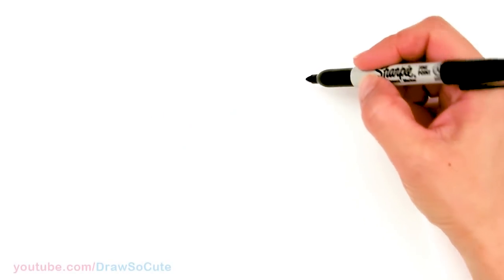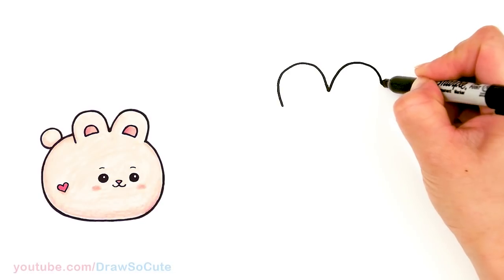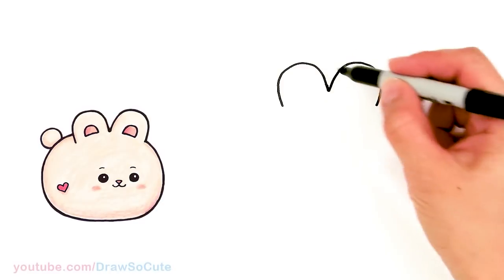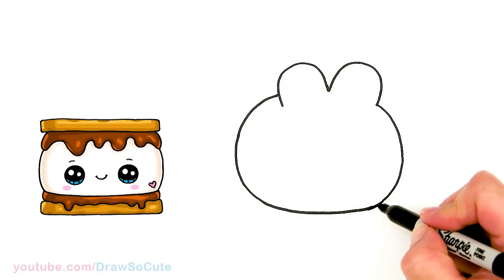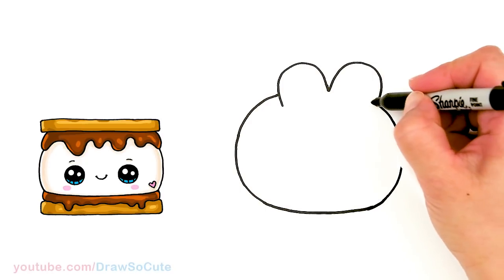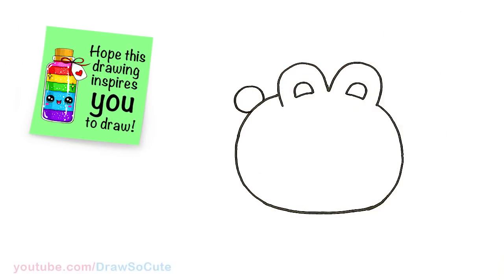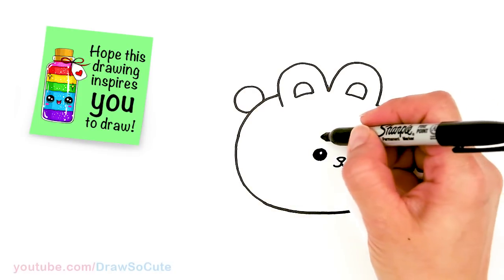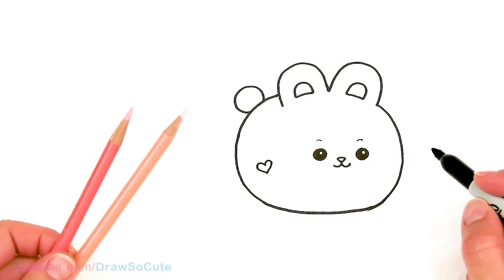How to Draw a Baby Bunny Rabbit | Anirollz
Follow along art tutorial on How to Draw and Color a cute cartoon Baby Bunny Rabbit easy, step by step. Kawaii bunny inspired by Anirollz hotdog bunny mochi plush.